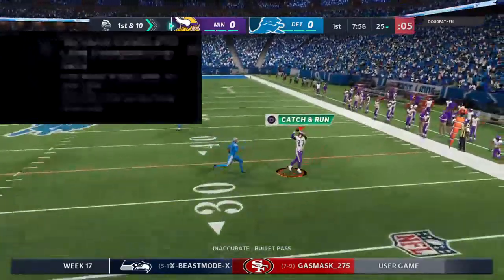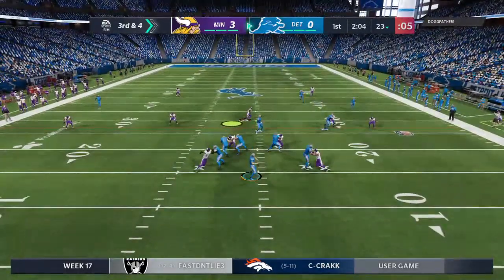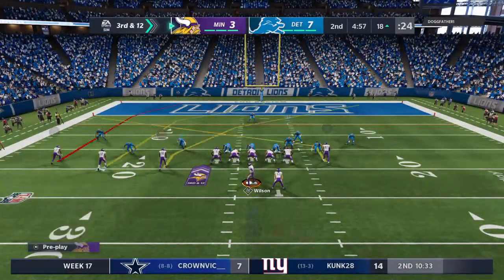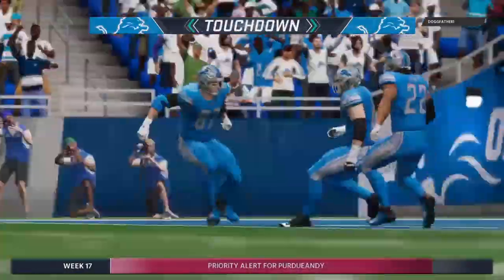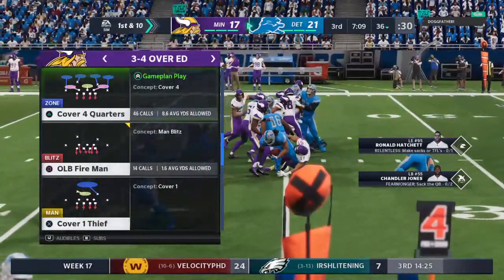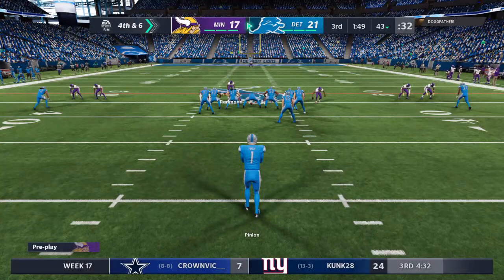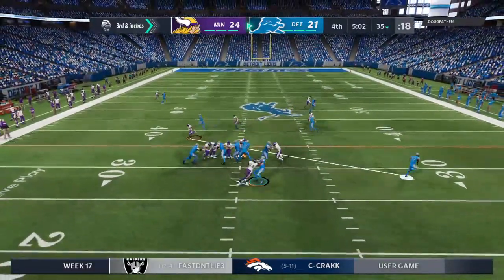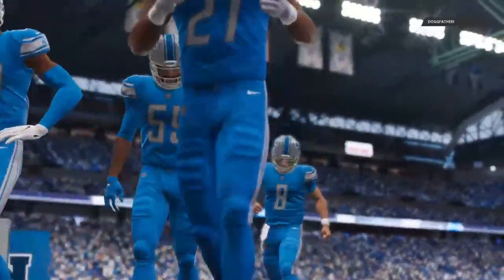brohamie0314's vikings vs Lions